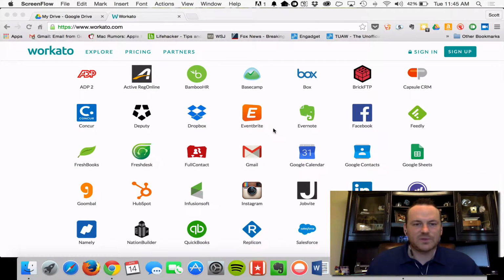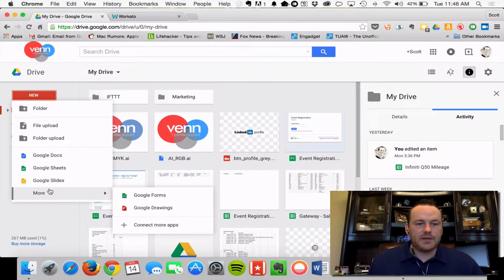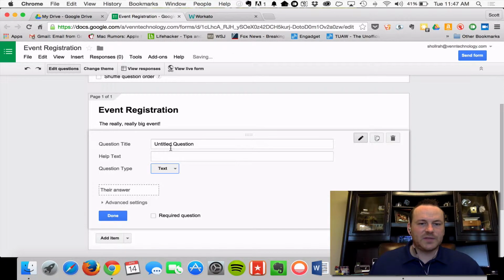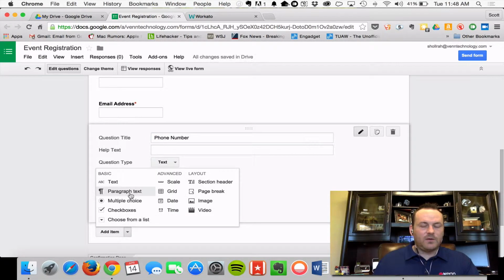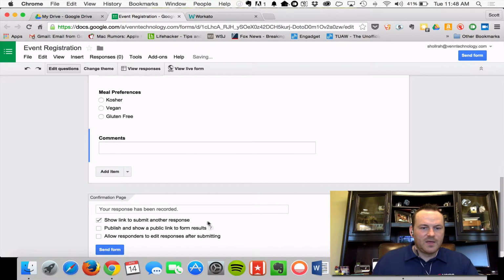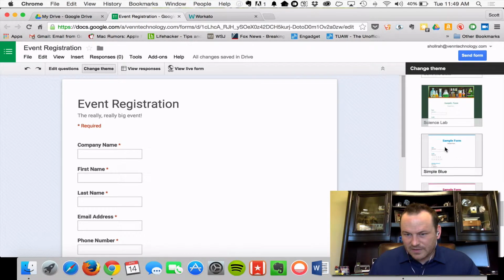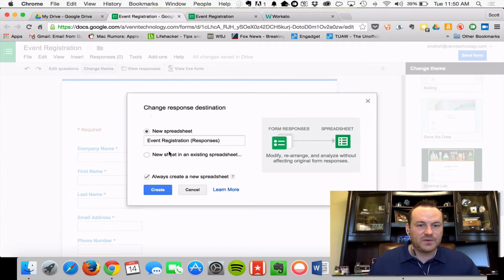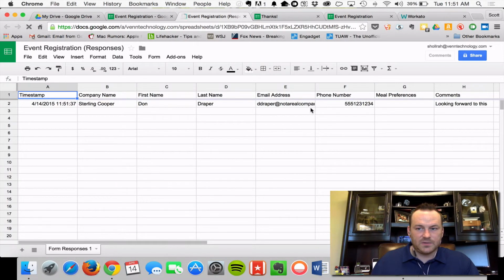How to Create a Google Form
Learn how to create a Google Form as a precursor to using Google Forms/Sheets as a free event registration tool integrated to Salesforce.com using Workato.

We're really social. Let's be friends!